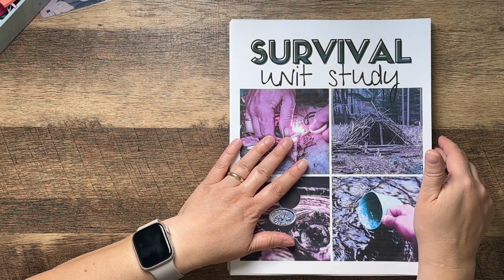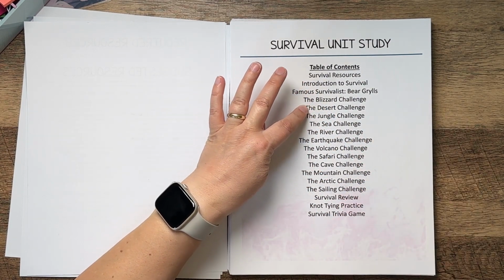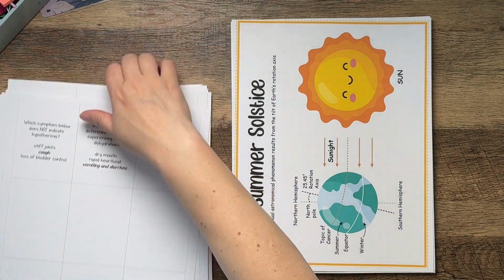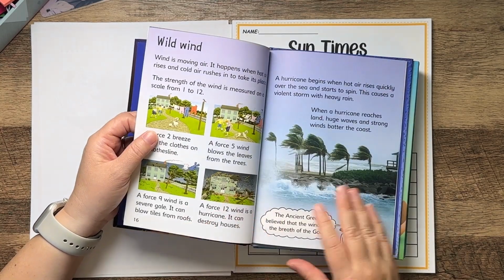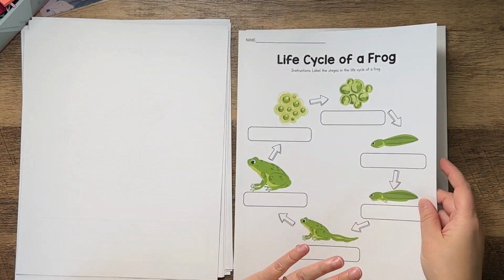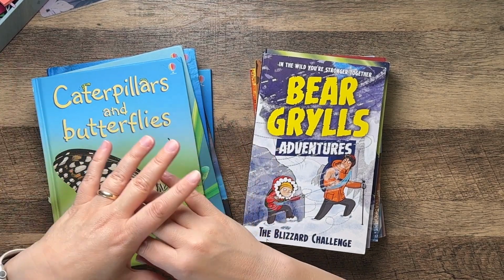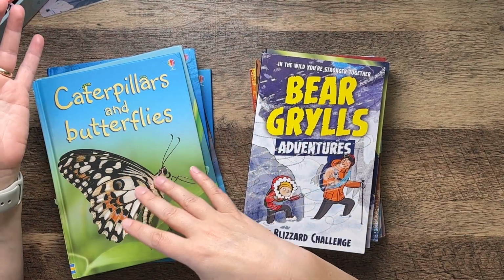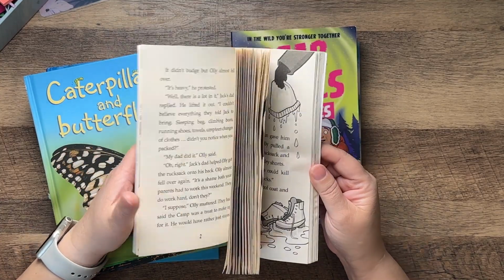SUMMER HOMESCHOOL PLANS || SCIENCE INTENSIVE SUMMER || ELEMENTARY RESOURCES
The Science resources we will be using this summer for homeschool!  Links mentioned are listed ⬇️ ⬇️ ⬇️

*Bear Grylls Adventure Series
*Usborne Beginners Science

Do you have a question or topic you would like me to chat about in a future video?

Favorite Homeschool Tools:
*2 Months Free of Kindle Unlimited